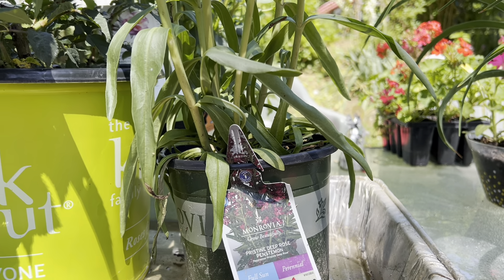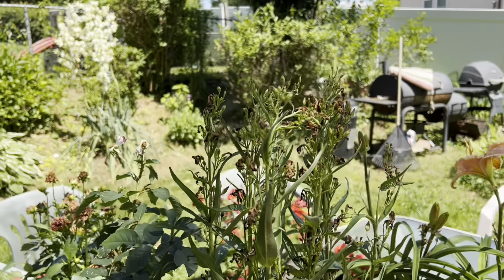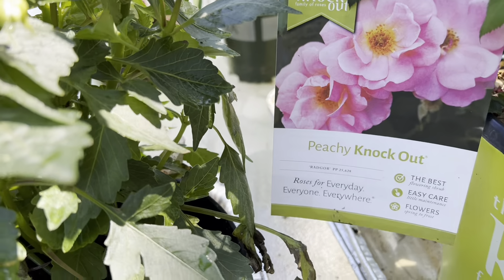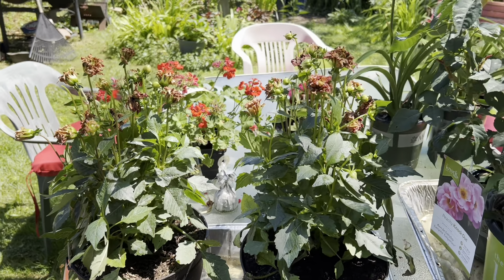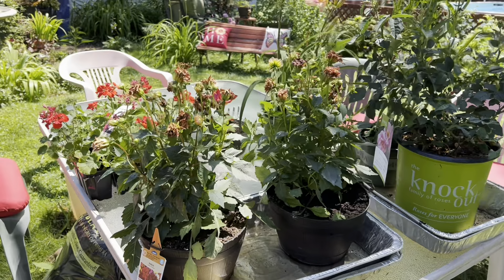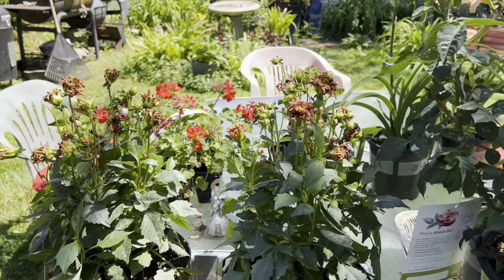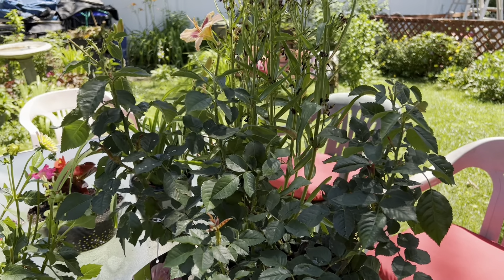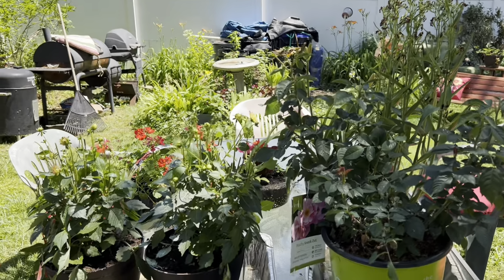Lowes Clearance Plant haul & Care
Quick Plant Haul